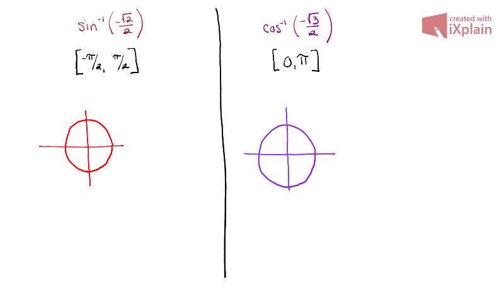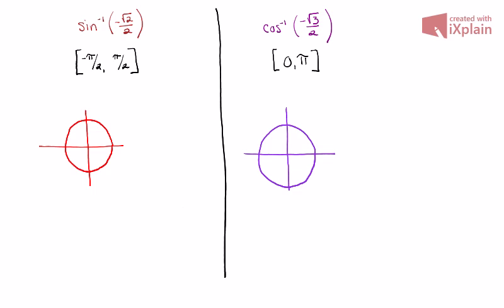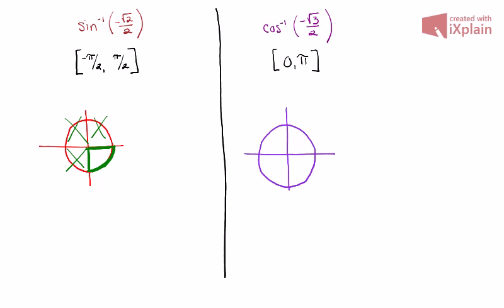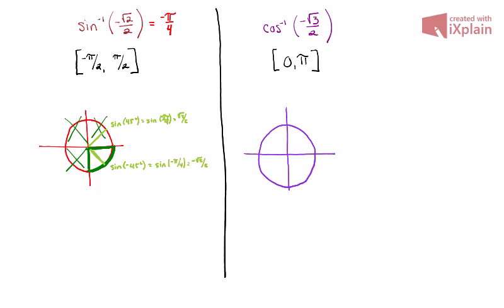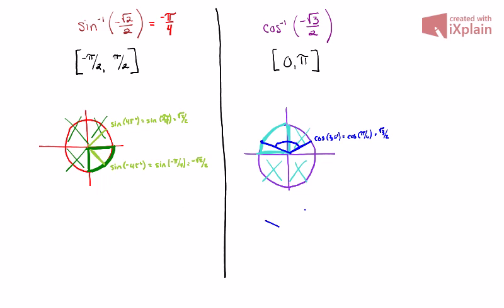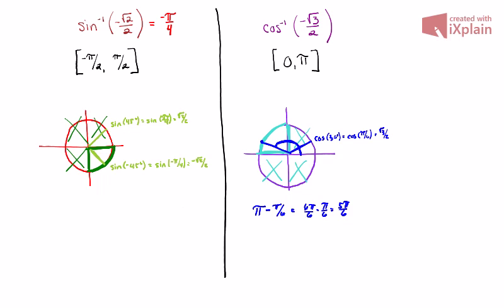MATH 142 - Section 6.3 - Inverse Trig Functions